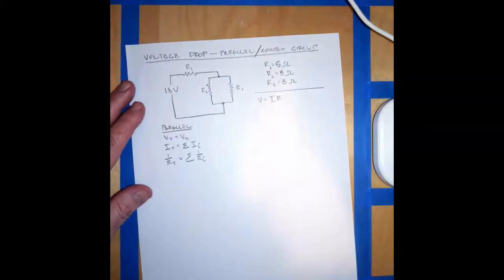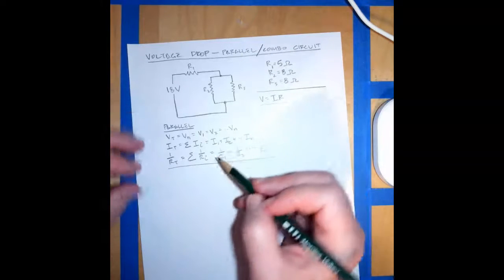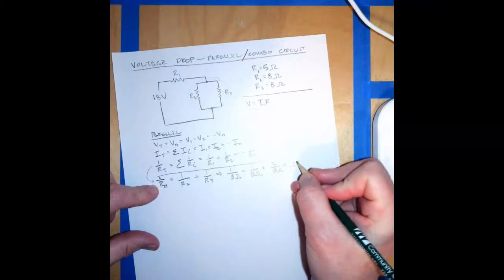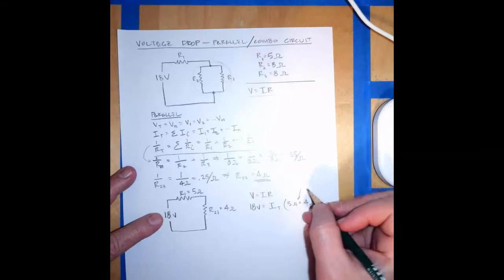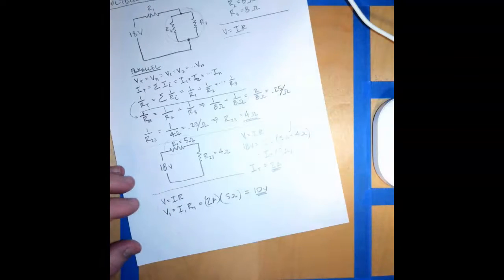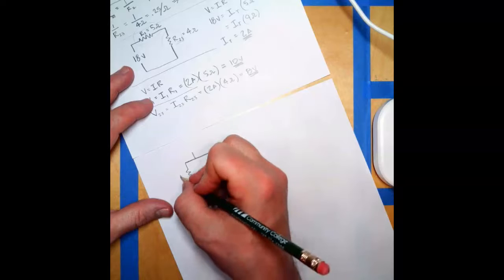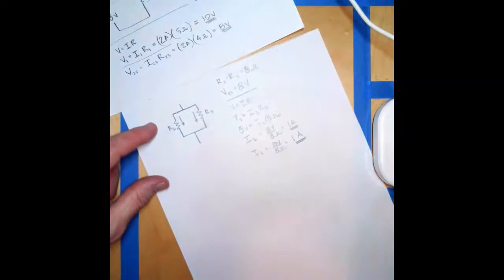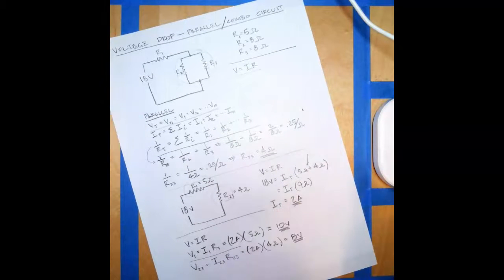Voltage Drop - Combo Circuit